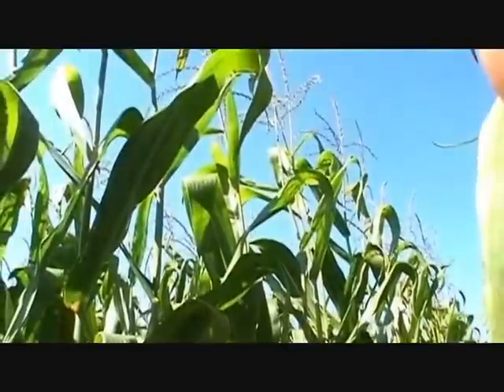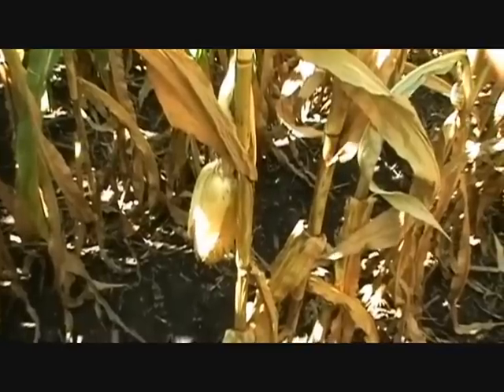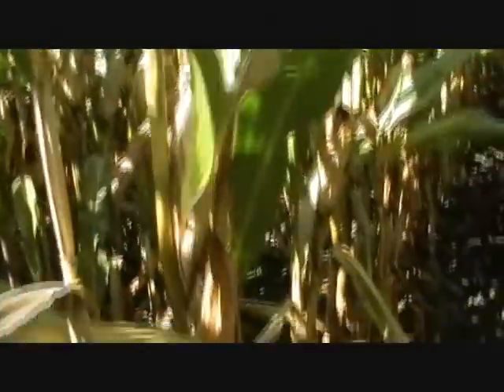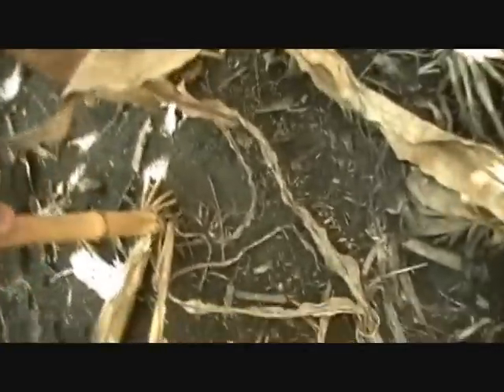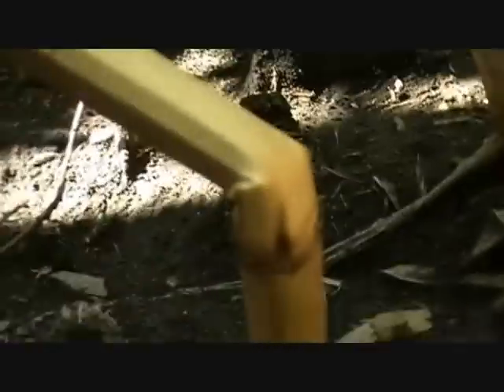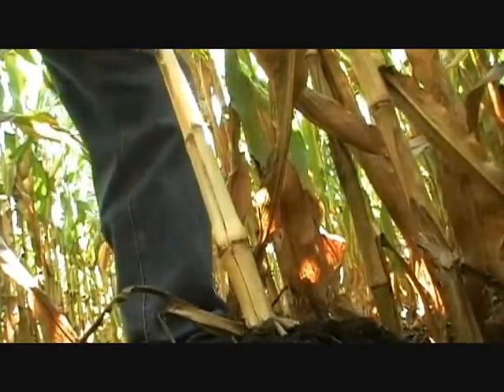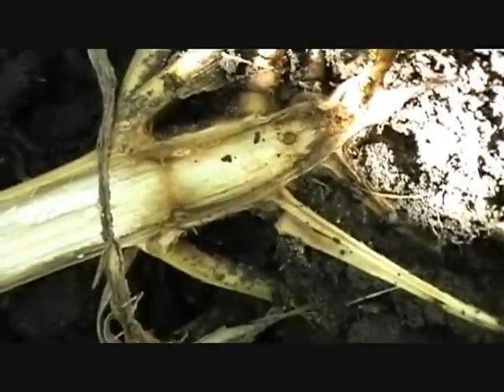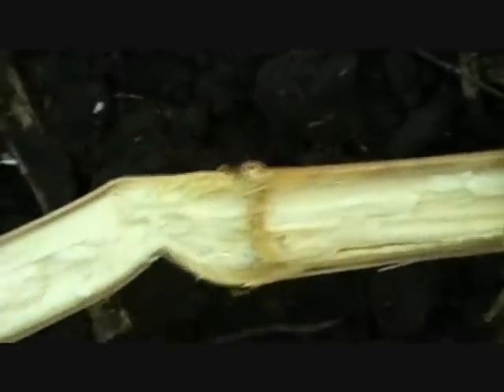Check Corn Fields for Stalk Rot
Severe stress in corn during the grain filling period can cause cannibalization of the lower stalks in response to the physiological demands by the developing ears. This remobilization of stored carbohydrates from the lower stalks literally decreases the structural integrity of the stalk tissue and increases its vulnerability to fungal root rot and stalk rot organisms. Scouting fields prior to grain harvest can help identify those susceptible to stalk breakage by passing storms. Fields thus identified should be targeted for earlier harvest to reduce the challenge of harvesting fields with downed corn plants.